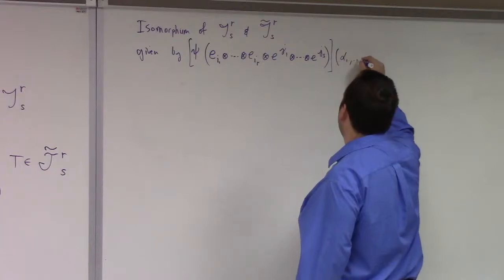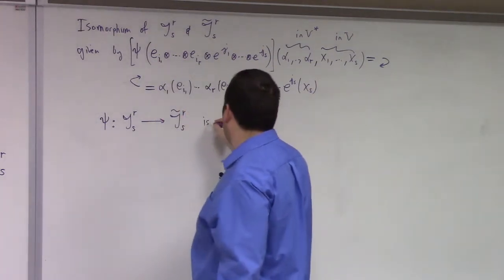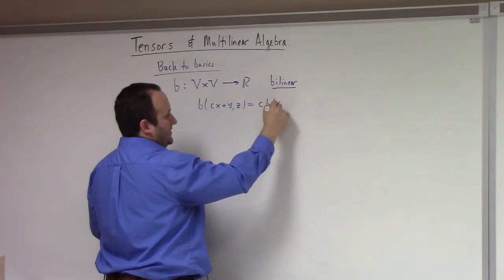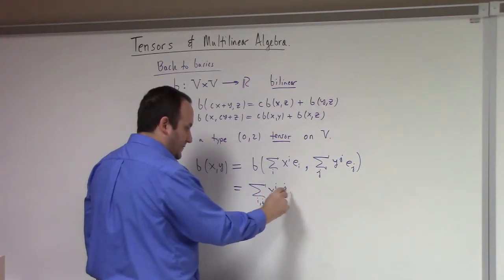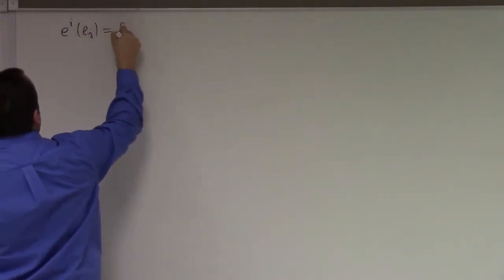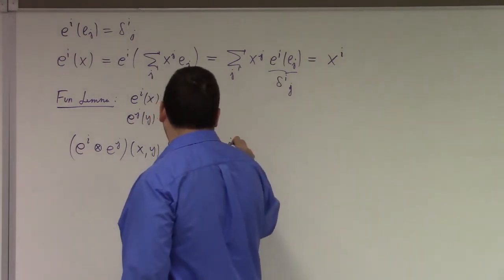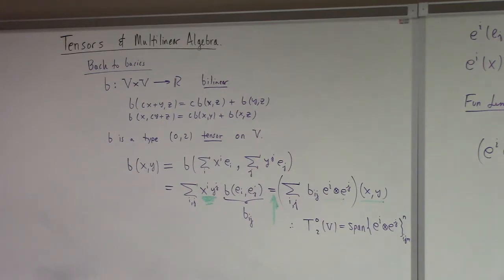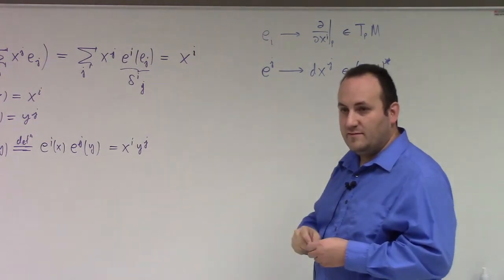Advanced Calculus: Lecture 15 Part 2: tensors and coordinate change